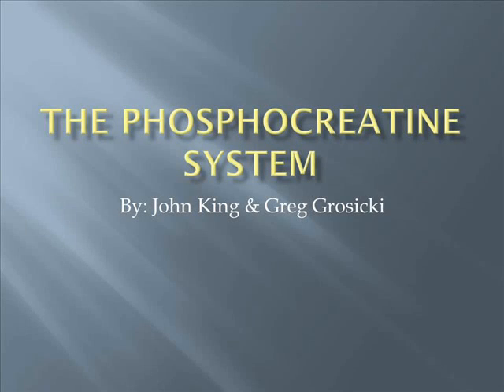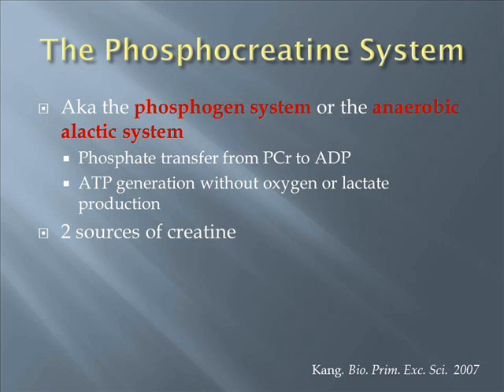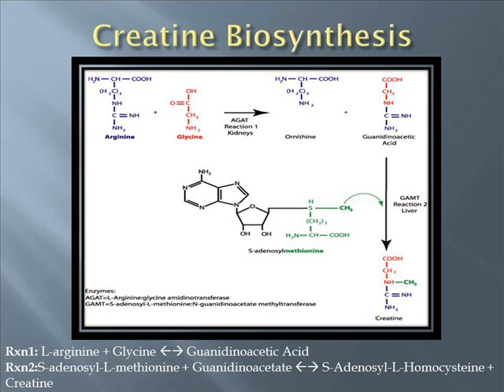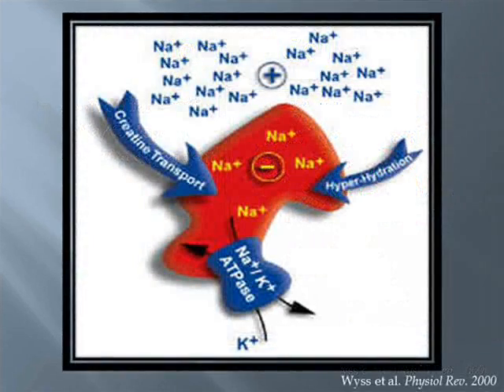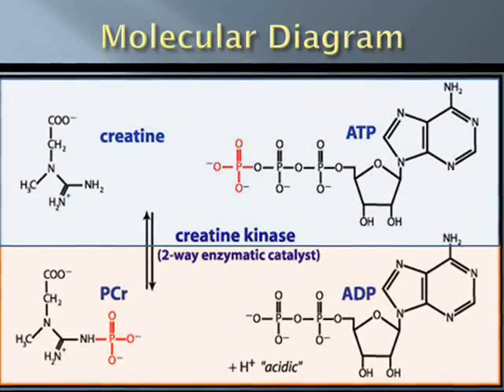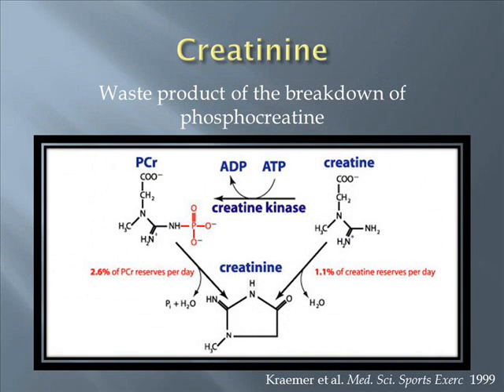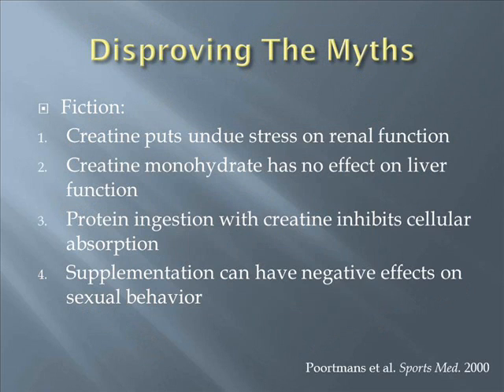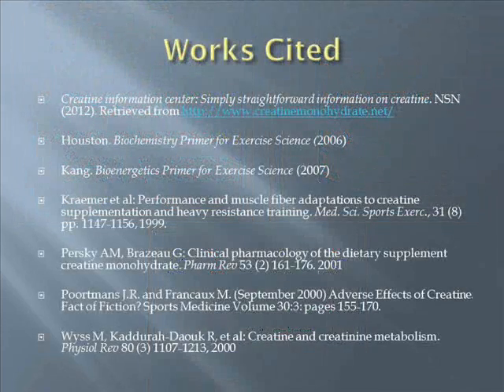The Man-Cave Breaks Down Creatine Phosphate BOOM.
Explanation of the Creatine Phosphate Energy Pathway